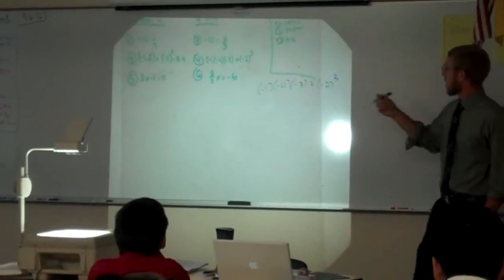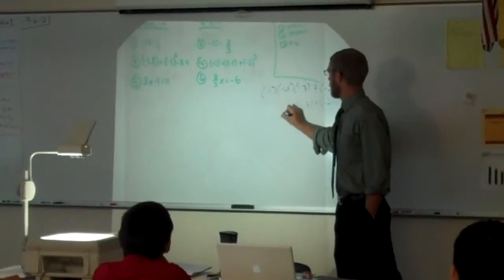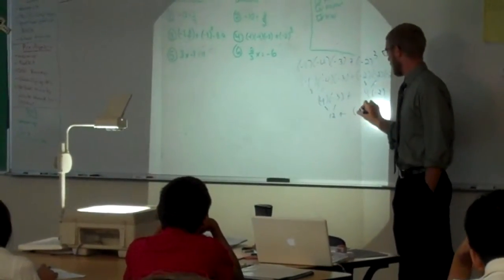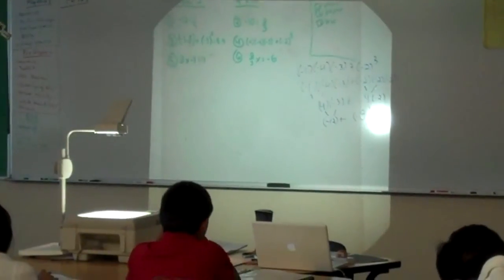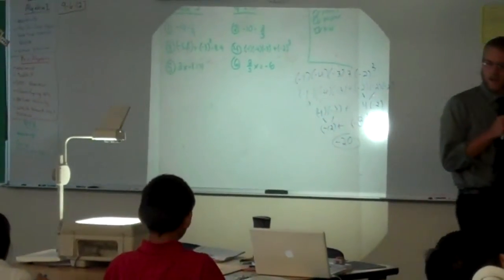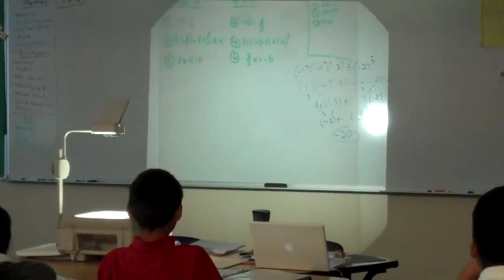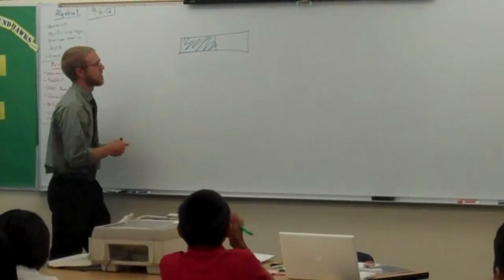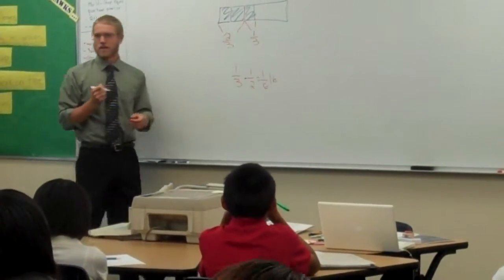120906 Lanz Algebra 1